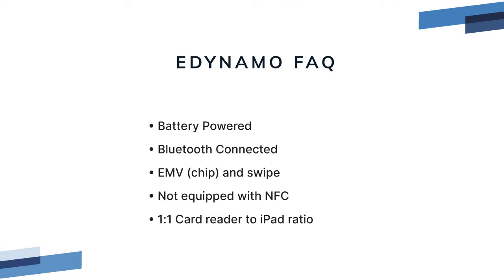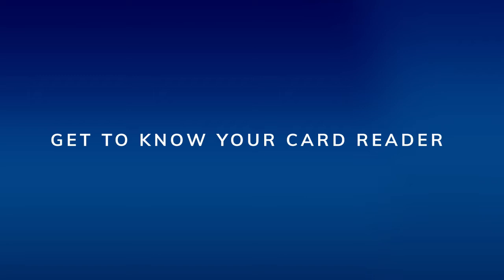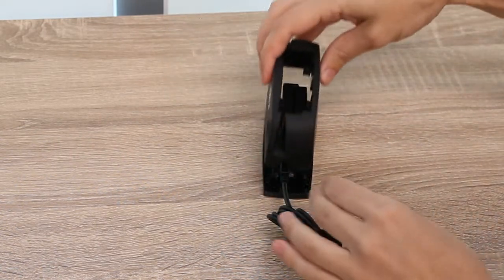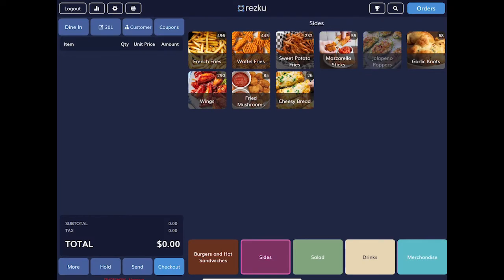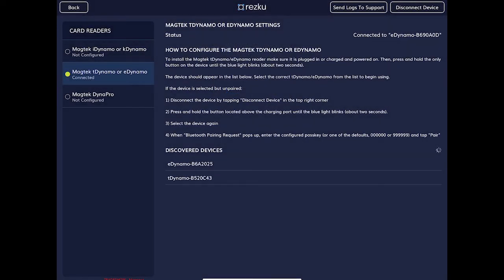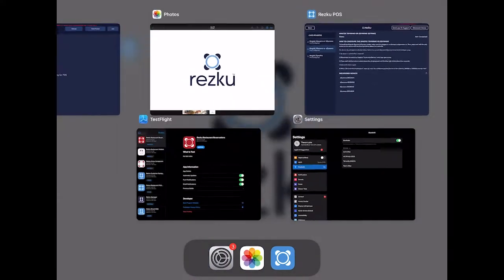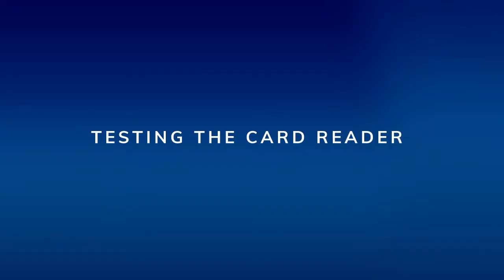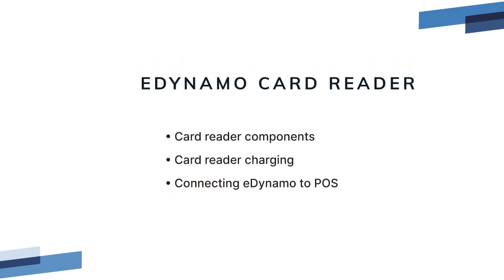MagTek eDynamo Setup | Rezku POS Training (Legacy Device)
This training video is for users of Rezku's point of sale system. This video is designed to help our customers install their MagTek eDynamo card reader for use with Rezku POS.

Video Chapters:
0:00 Intro
1:08 Get to Know your Card Reader
1:45 Connecting your Card Reader
2:55 Card Reader Troubleshooting
4:07 Testing The Card Reader
4:42 Summary